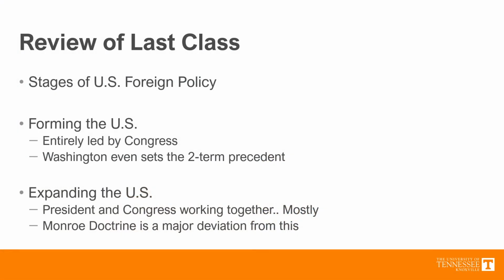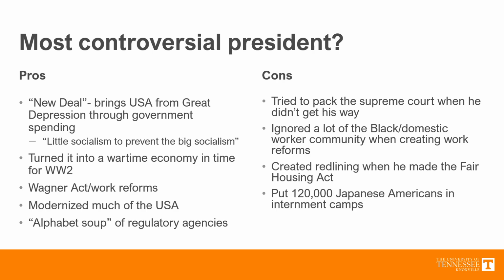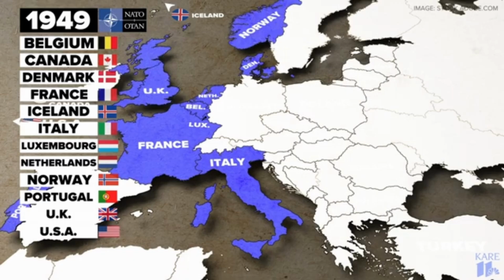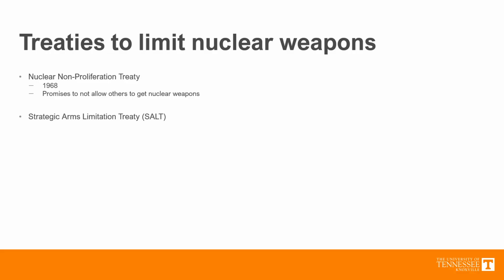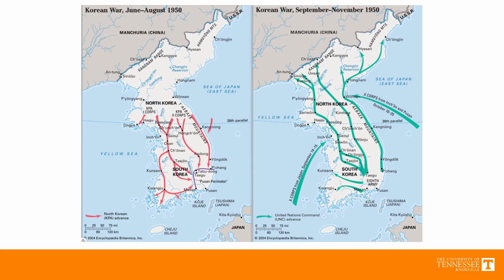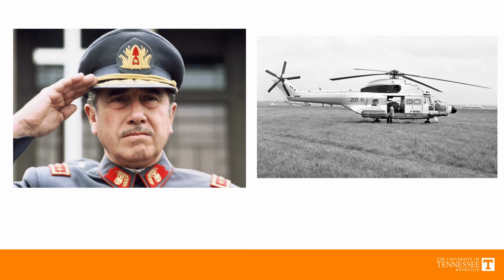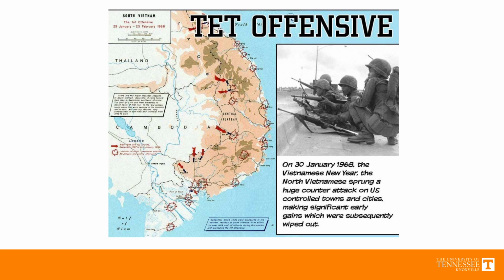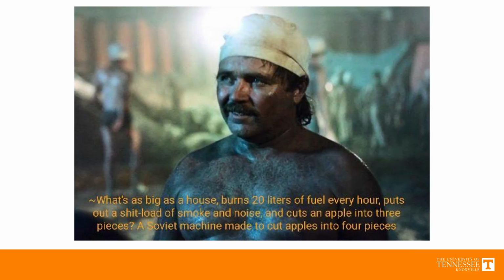Week 2 Module 2